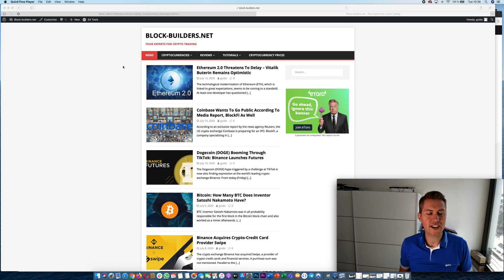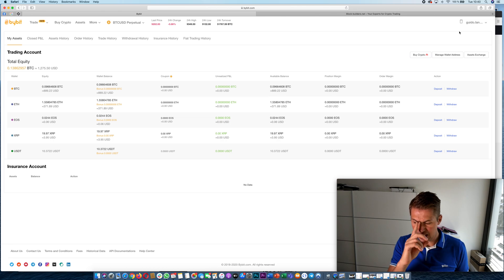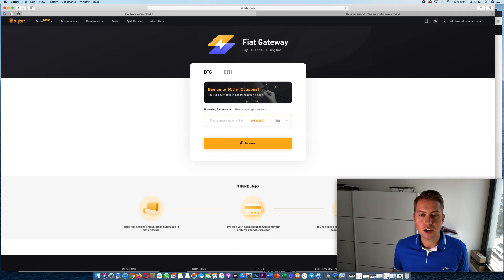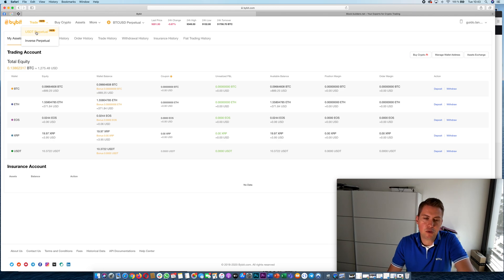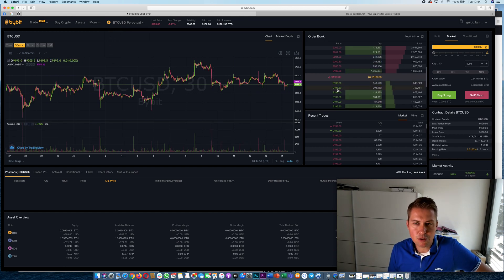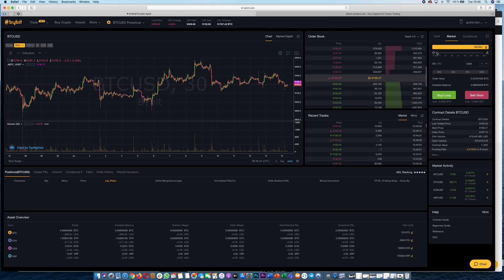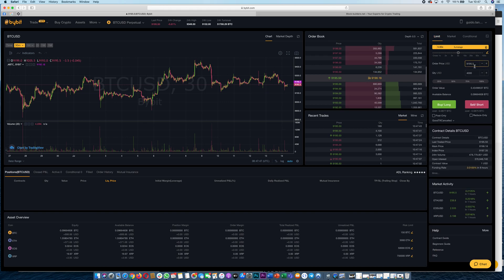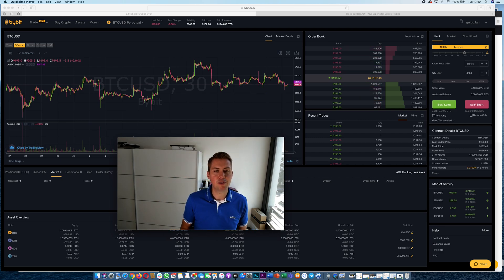Bybit Tutorial for Beginners ✅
In this Video I am going to show you how you can trade on Bybit.com. You will learn how to deposit cryptocurrencies and how to enter an order. We will also learn the difference between Market and Limit order and USDT perpetual and Inverse Perpetual Contracts.

🏦Exchanges

💸Earn interest with BTC and ETH
BlockFi: